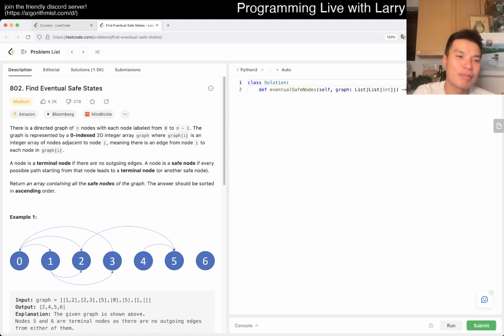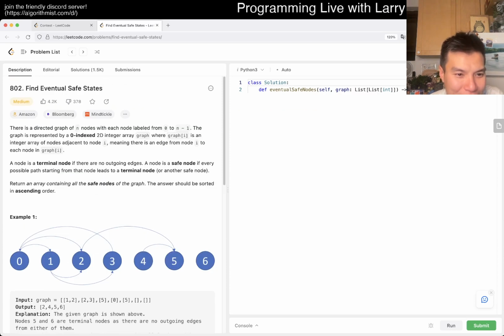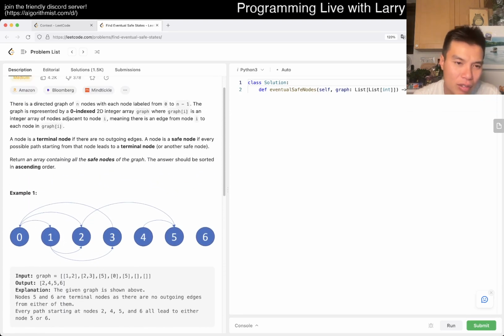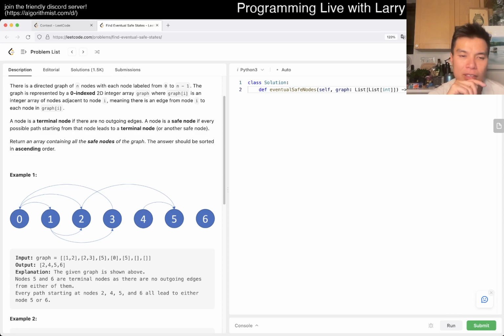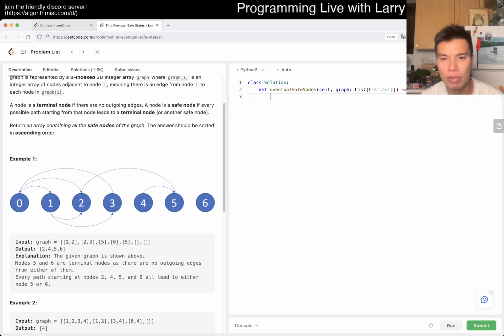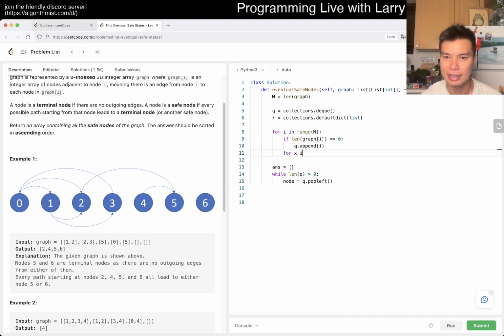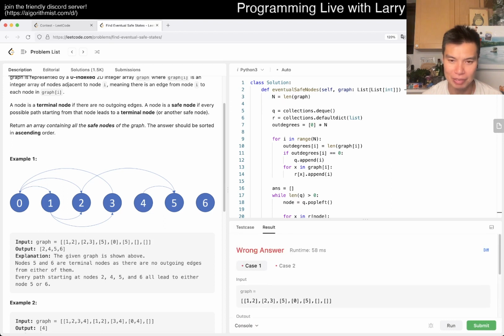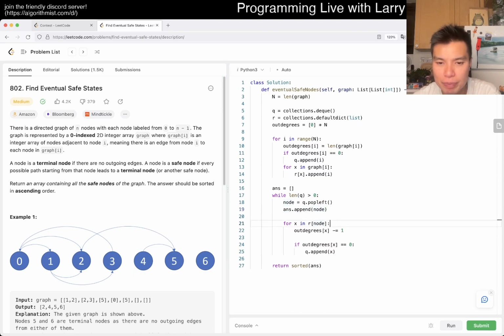Daily Leetcode #1198: Jul 12, 2023 - 802. Find Eventual Safe States